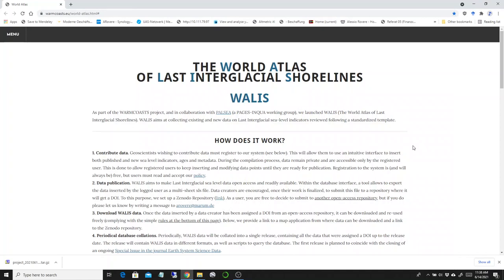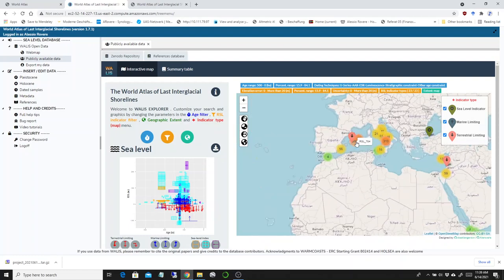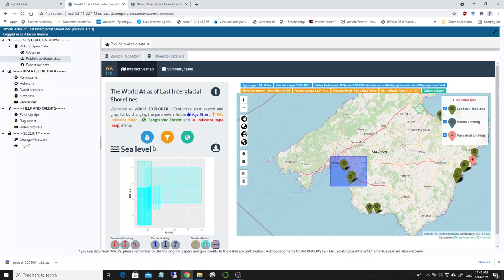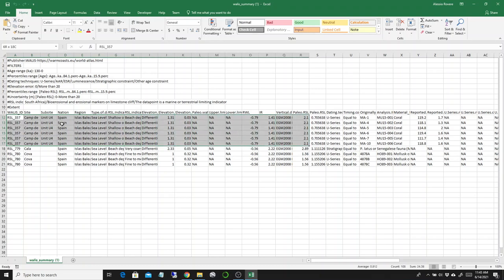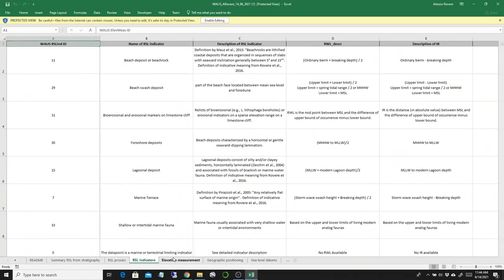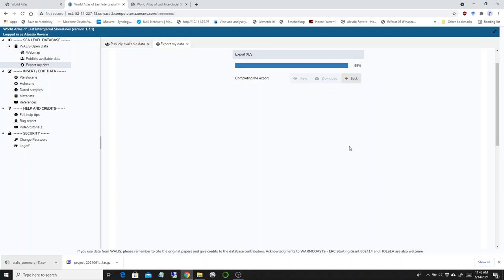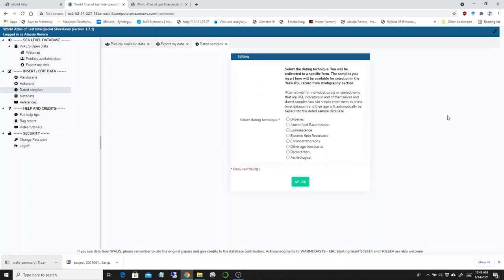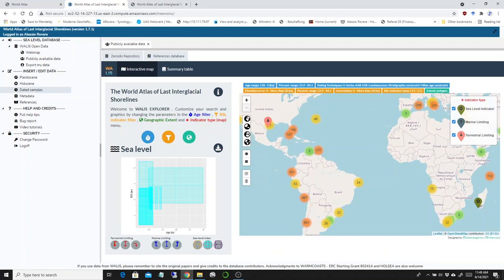WALIS interface version 1.7.1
Quick intro to WALIS 1.7.1, with a new visualization / download interface!